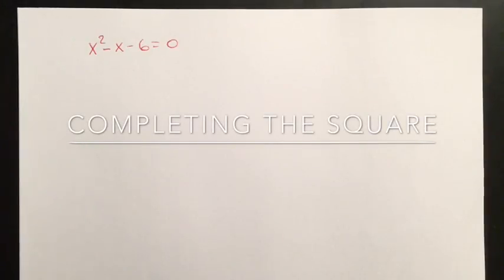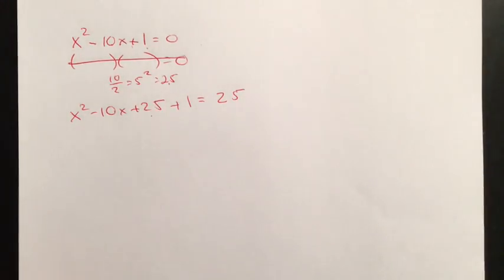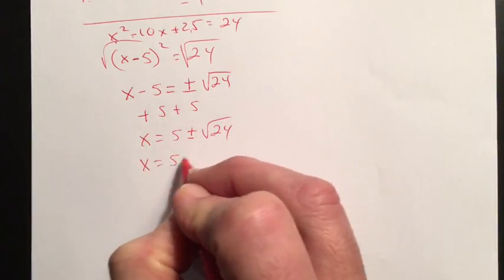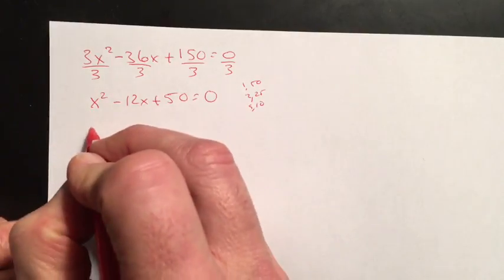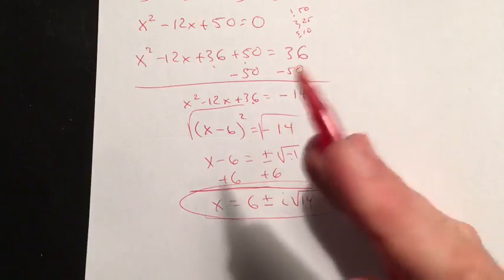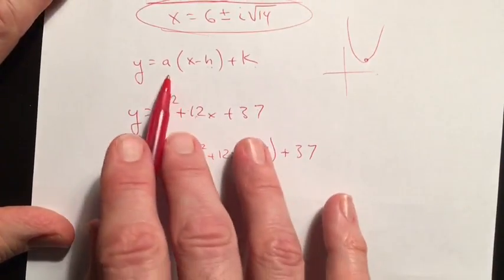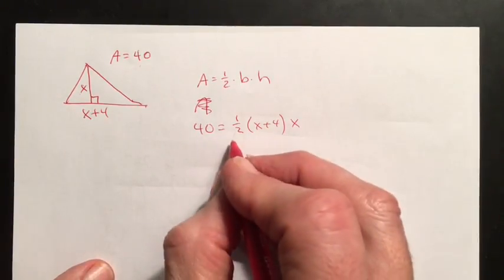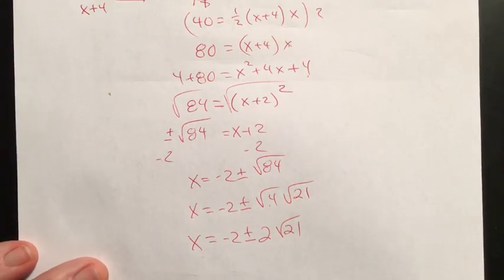Completing the Square